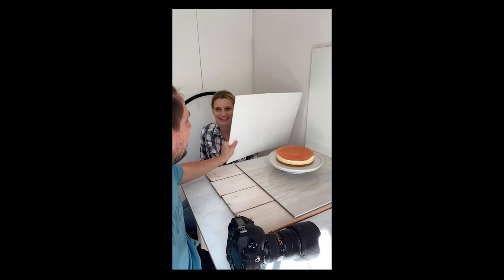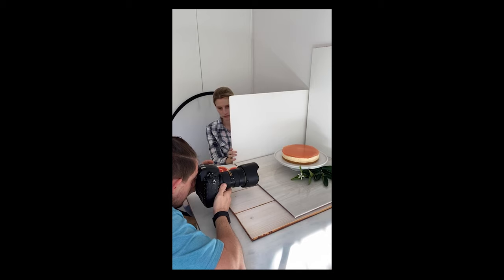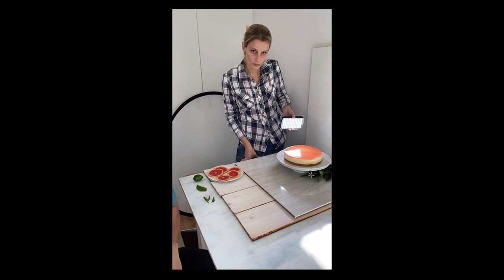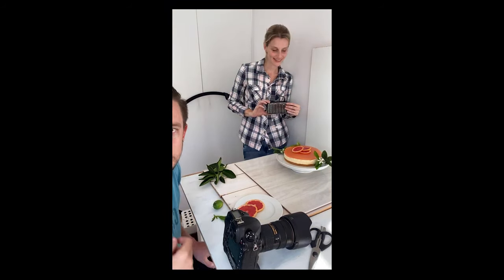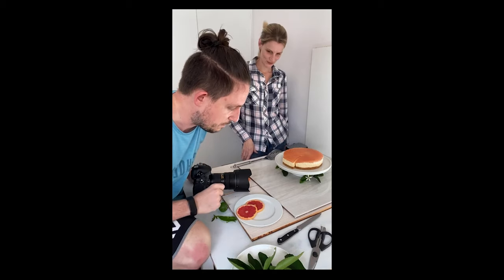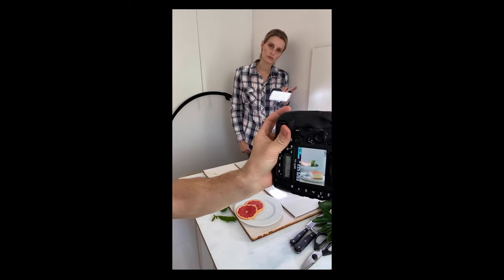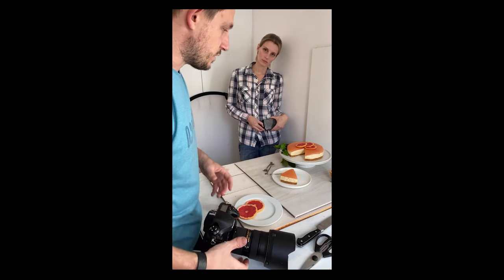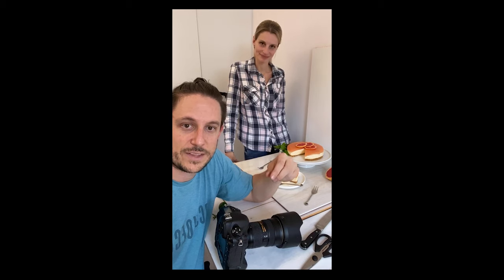Live Food Photography Shoot: Gin and Grapefruit Cheesecake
Join Multi-International Award Winning Food Photographer Brett Field and World Renowned Food Blogger and Food Stylist Astrid Field (@thesweetrebellion) in a Live Food Photography Shoot. They will be sharing Food Photography Tips and Tricks as they show you a full shoot start to finish.

Once the post-production edit has been completed it will be shared in a separate video.